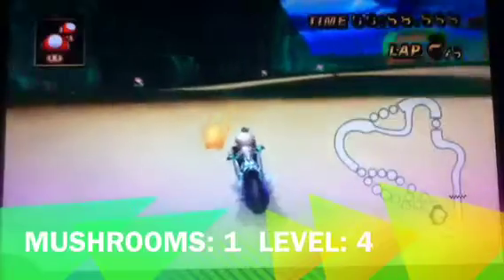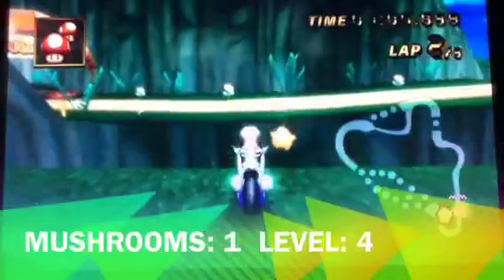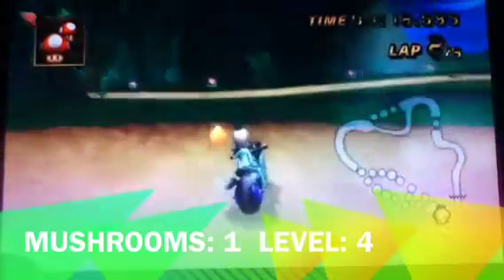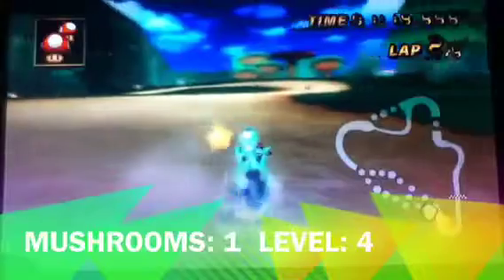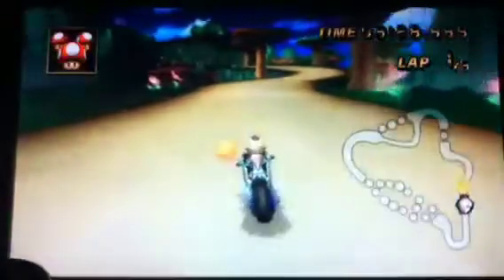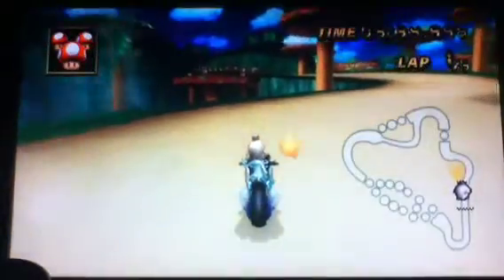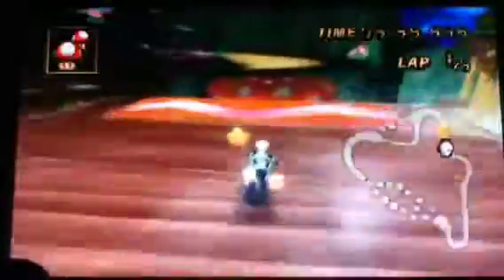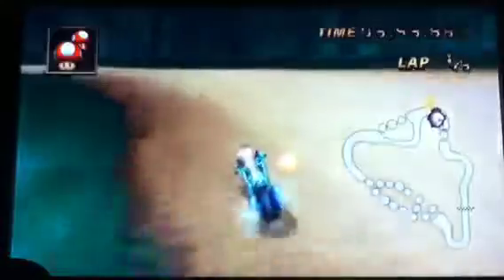MKWII: Mushroom Gorge Tips and Tricks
My first commentary video. Enjoy
sorry, my voice is really high in this video. the rendering of this video screwed up the audio. so hopefully this doesnt happen again.